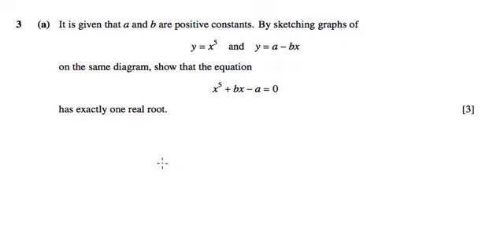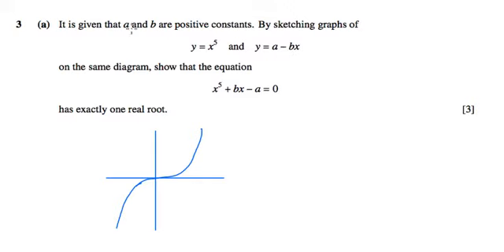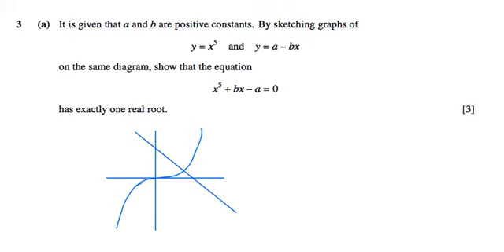C3 2007 January q3i - A2 Maths - Iterative/Numerical Methods